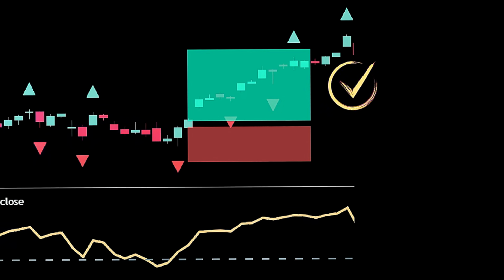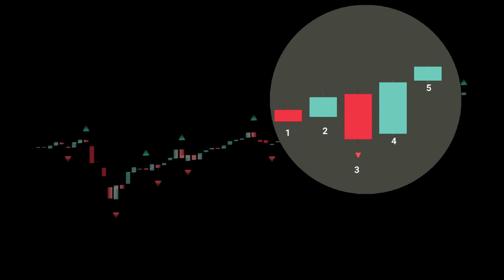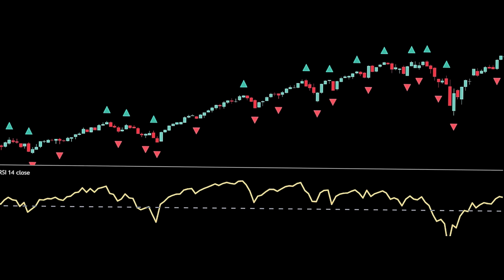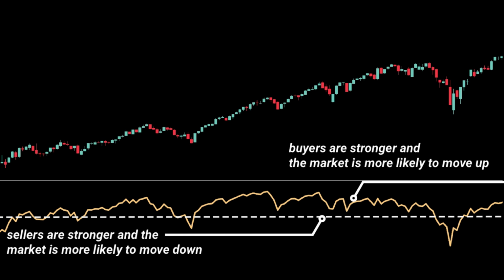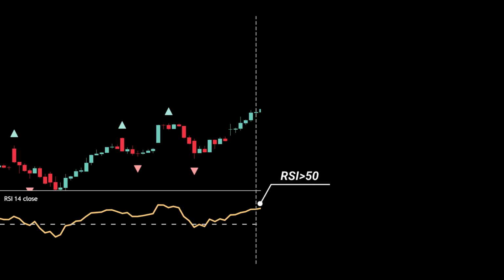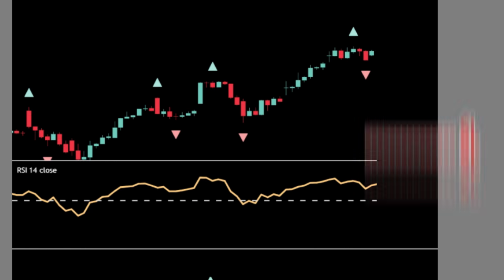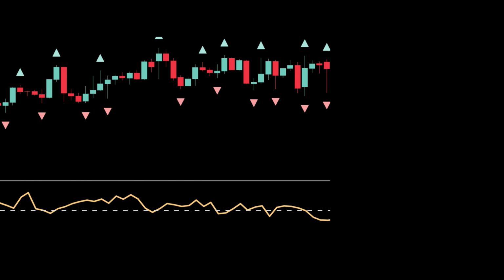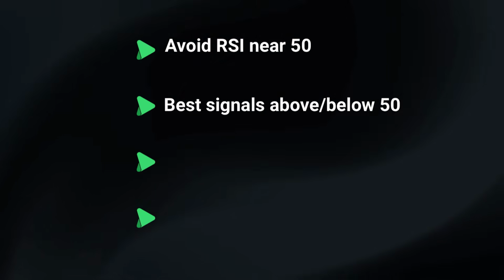BEST RSI + William's Fractal Strategy | Stop Losing Trades!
Learn how to combine the *Williams Fractal* with the *RSI indicator* to filter out noise and focus only on *high-probability trades*.
This step-by-step strategy works for *forex, crypto, and stocks*, and it’s perfect if you’re tired of false signals and random trades.

👉 In this video, you’ll discover:

* *Why fractals alone can give false signals*
* *How the RSI 50 line filters weak setups*
* *Exact entry rules for buy & sell trades*
* *Stop loss and take profit placement*
* *Real chart examples with clear results*
* *Final risk management tips to recover from losses*

Chapters:
00:00 introduction to RSI + fractal strategy
00:19 road map of this video
00:34 what is William's fractal indicator?
01:30 why fractals alone are tricky?
02:48 adding RSI
04:20 how to enter trades with fractal and RSI?
05:28 how to set stop loss and take profit?
06:23 real chart examples
07:39 final tips

Because the final tips are the difference between *losing trades and consistent wins*.

\RSI TradingStrategy ForexForBeginners Fractal Indicator